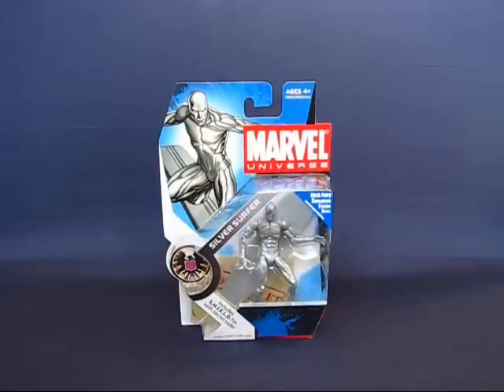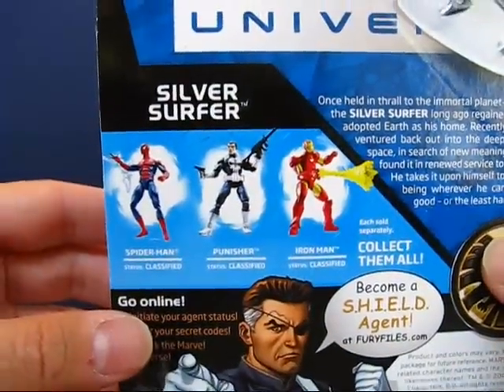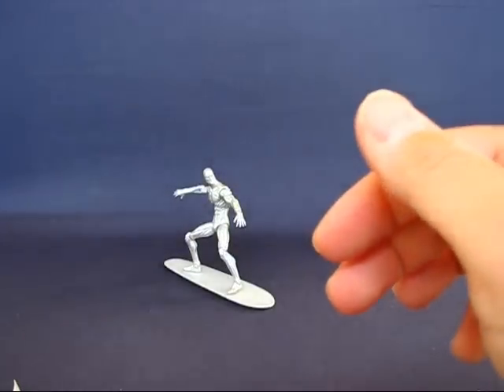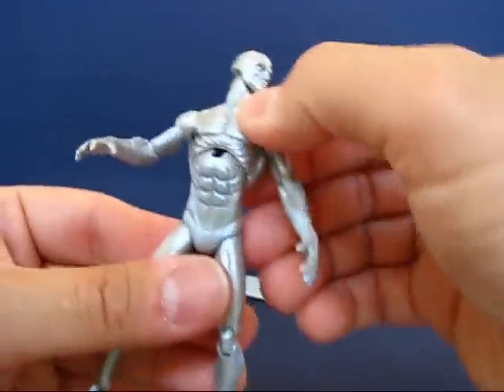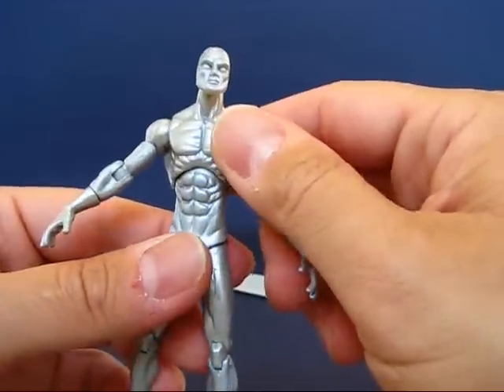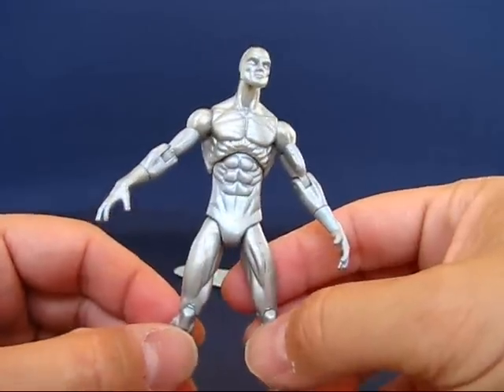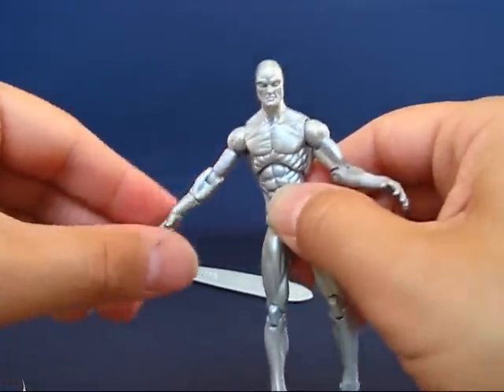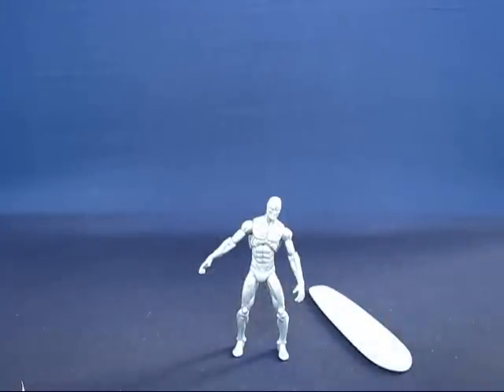Marvel Universe Silver Surfer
A casual peek into the Series 1, Figure #3 of Marvel Universe, Silver Surfer.